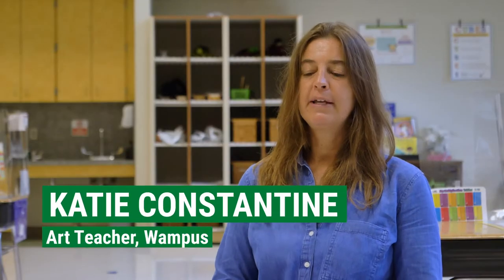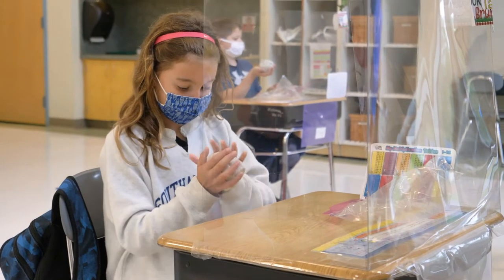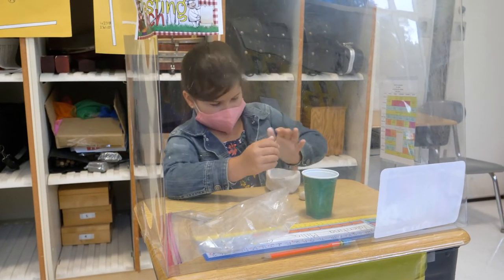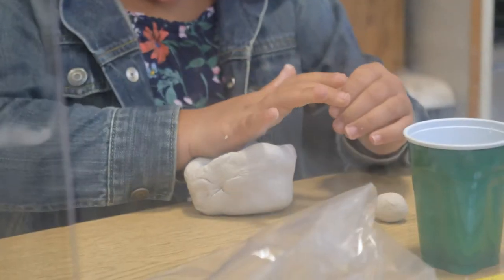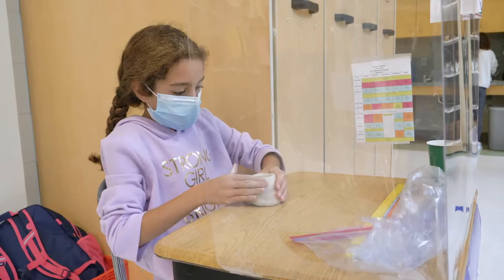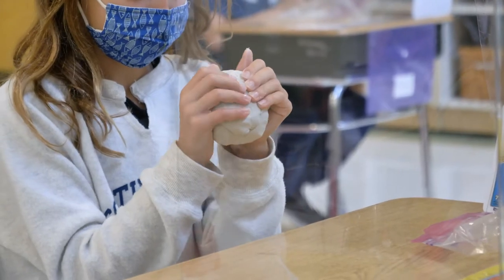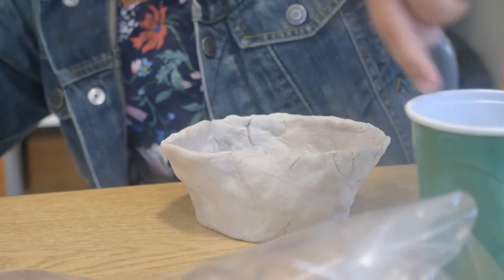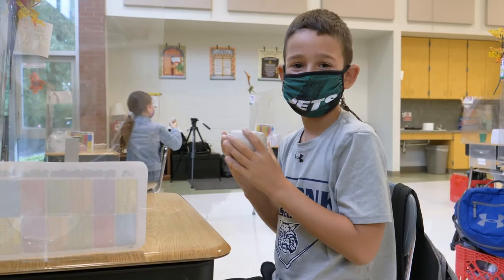Utilitarian Art Project at Wampus Elementary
Ms. Constantine class explores the utilitarian function of sculpturing!